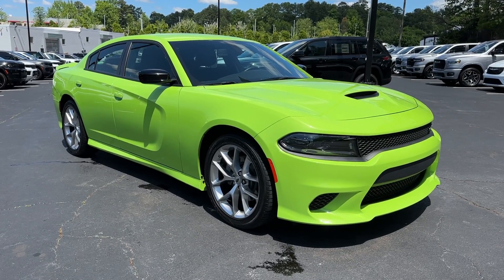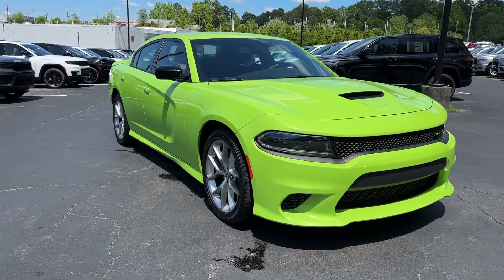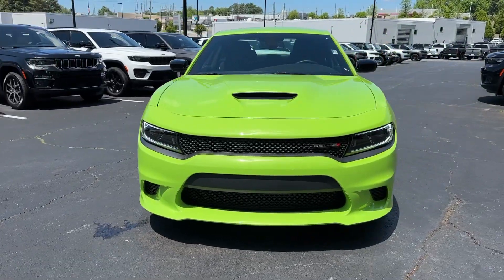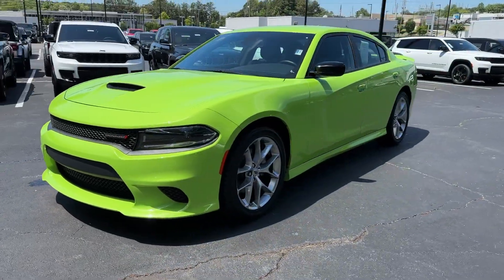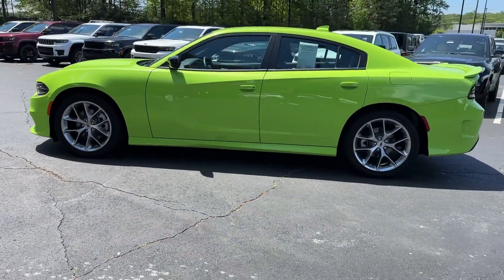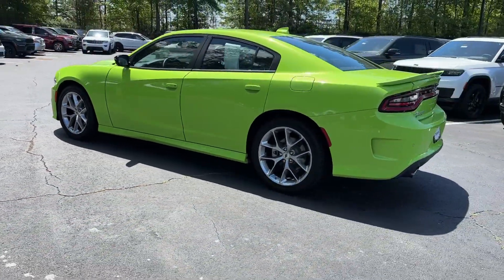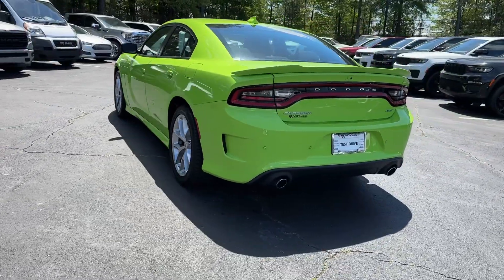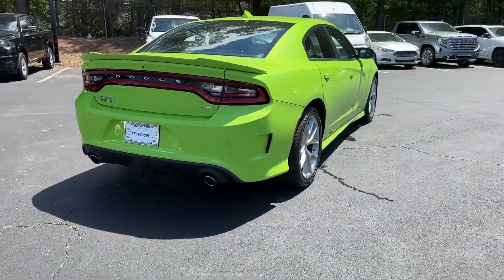2023 Dodge Charger Atlanta, Marietta, Roswell, Kennesaw, Woodstock, GA 5P51983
Sublime Metallic Clearcoat Used 2023 Dodge Charger GT available in 789 Cobb Parkway, SE, Marietta, Georgia at Ed Voyles CDJR. Servicing the Atlanta, Marietta, Roswell, Kennesaw, Woodstock, GA area.

2023 Dodge Charger GT Sublime Metallic Clearcoat Clean CarFax No Accident Charger GT 4D Sedan 3.6L V6 24V VVT 8-Speed Automatic RWD Sublime Metallic Clearcoat. Clean CARFAX. RWD 8-Speed Automatic 3.6L V6 24V VVTRecent Arrival! 19/30 City/Highway MPGWho to trust more with your new or pre-owned vehicle needs than Ed Voyles Chrysler Dodge Jeep RAM! In business for over 60 years. We are also the number one Certified Pre-Owned Chrysler Jeep Dodge RAM dealer in the entire state of Georgia. We proudly serve Atlanta Canton Kennesaw Dallas Acworth Gwinette Morrow Alpharetta Roswell Cartersville and all metro Atlanta cities. .